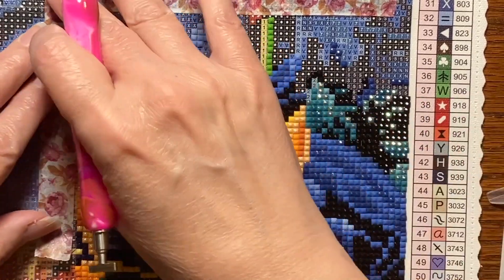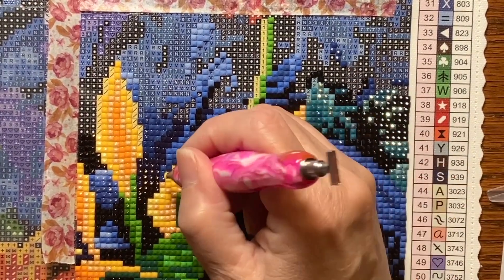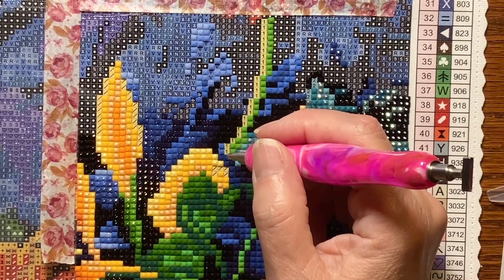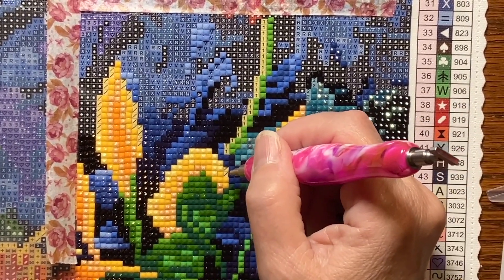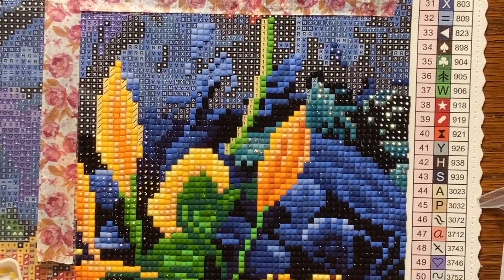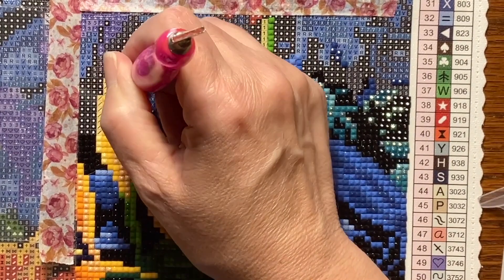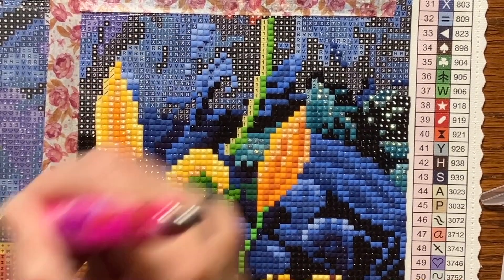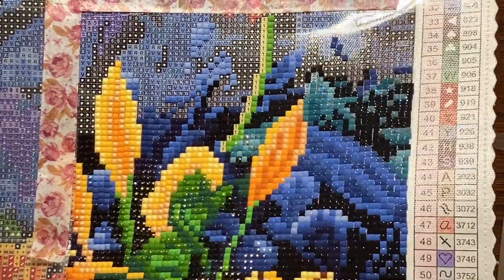WIP: Square 2 - Bountiful Voyage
This Work in Progress details a little bit of my start on this huge 105,000 diamond painting. My dog, Milo decided to make a cameo appearance at the beginning of the video.

Share and learn with me as I start my YouTube Journey.

Painting in Progress
Name: Bountiful Voyage
Size: 70x94cm
Drills: Square
Colors: 61 + 2 ABs and 3 Fairy Dust
105,937 Diamonds

Equipment
Camera: iPhone SE3, Vivatar 4K
Microphone: R0de VideoMic Go II